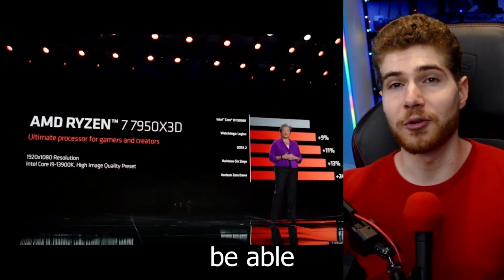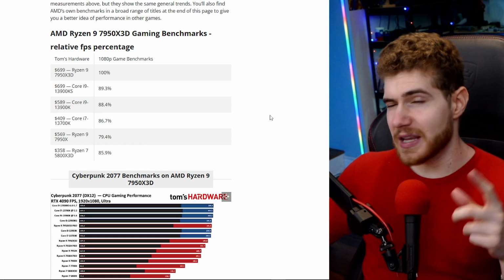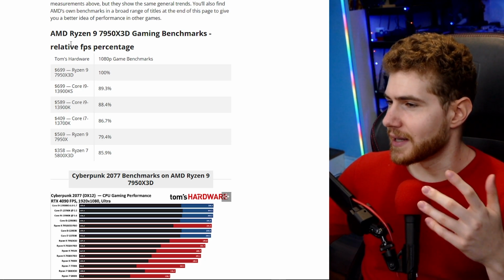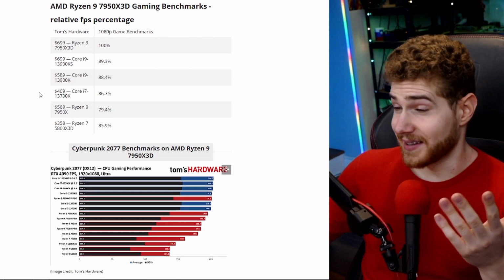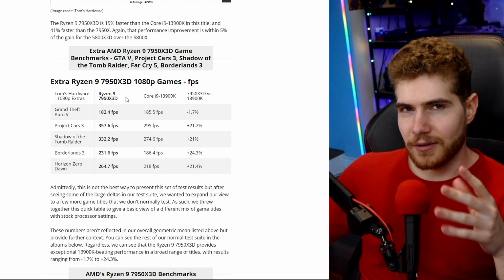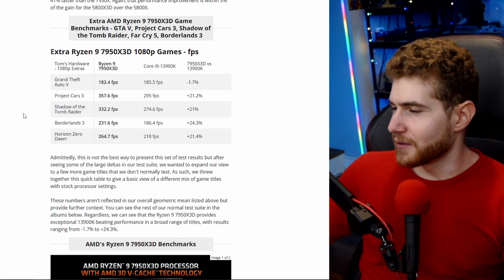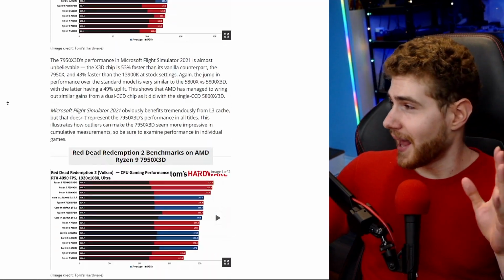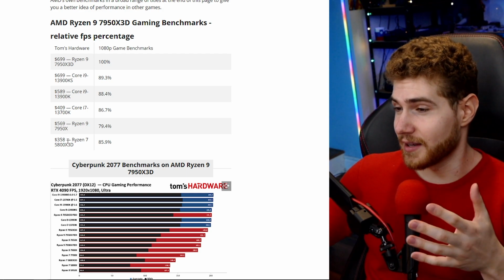THE FASTEST GAMING CPU EVER - 7950X3D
AMD has just released the fastest gaming CPU ever.
The Ryzen 9 7950X3D is a new 16-core $700 CPU that has put AMD back on top.
However, the cheaper Intel 13900K is not too far behind the 7950X3D even beating it in certain benchmarks.
And then there’s also the good old 5800X3D that still manages to keep up very well in gaming and it’s on the cheaper older platform.
Speaking of cheap, you just won a free subscription to this channel, so you should definitely follow for more.
But if you want the best of the best the 7950X3D delivers insane performance & on the newer platform that you’ll be able to upgrade in the future.
Not to mention that you’ll probably be able to sell this chip pretty easily in a few years since it’s the top performer for this generation.
So many gamers might consider it upgrading from something like a 5600X.

0:00 Summary
0:53 Extra thoughts